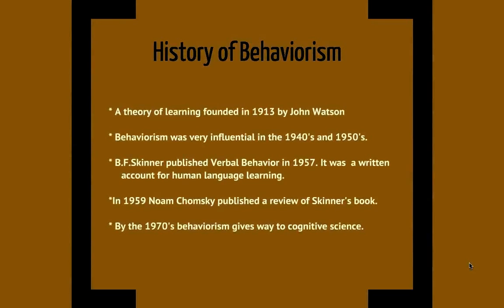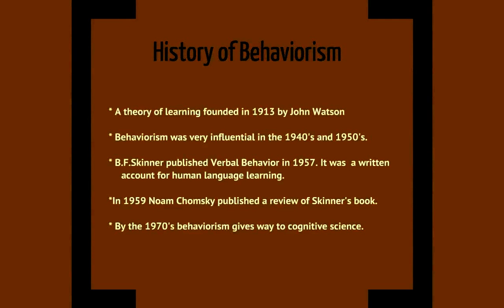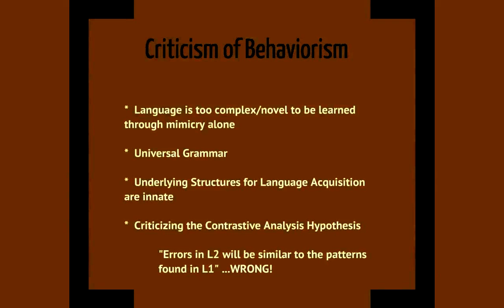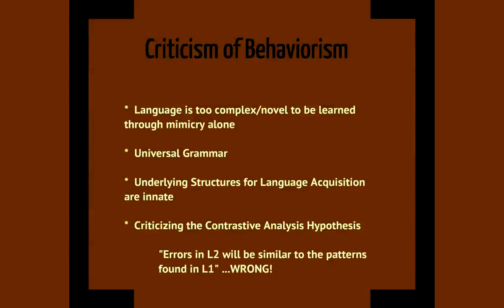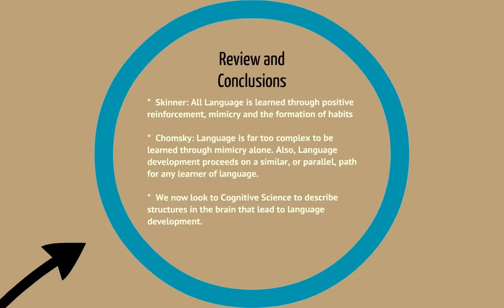Behaviorism: A Theory Of Language Development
Class Project By: Kimberly, Celina, Evelyn, Mauria, Michelle, and Ben